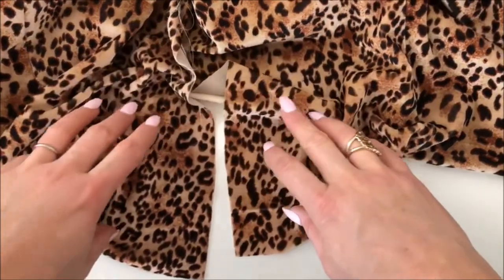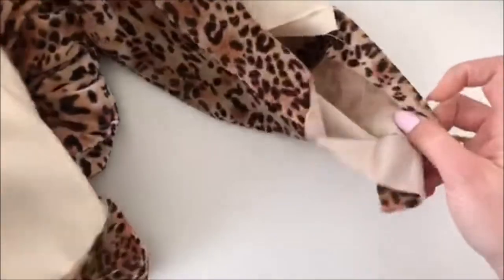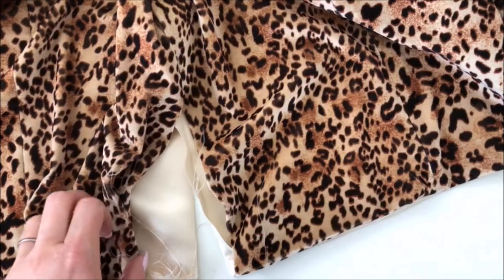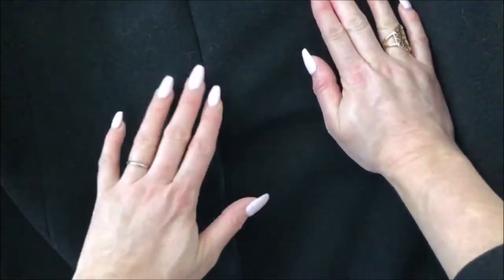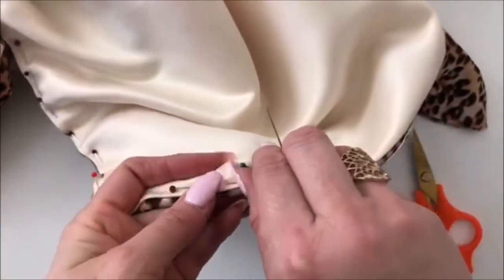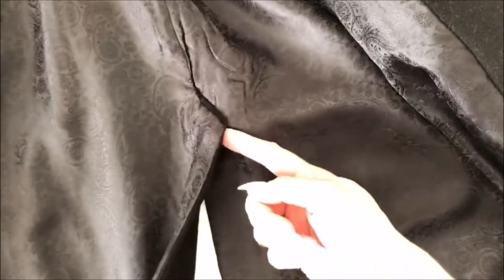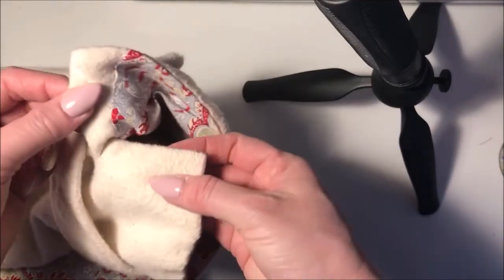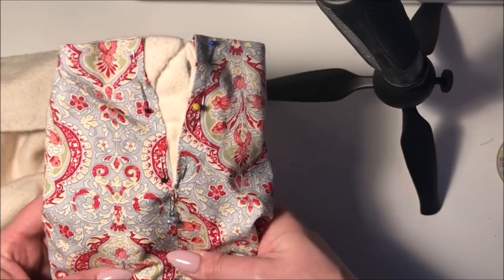Taylor Trench Coat Sew Along - DAY 8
It's Day 8 of the Taylor Trench Coat Sew Along!

Today is all about the vents! Back vent and sleeve vents. Hopefully you'll be a vent expert by the end of today! The pattern calls for a lot of hand sewing in this section, however I'll also show you how you can machine sew the vents and how you can hack the hem for less hand sewing.

Taylor Trench Coat Sew Along

During the 10 days of the sew along, I'll be making 2 versions of The Taylor; a simple beginner-friendly trench coat, and a more complex coat with all the bells & whistles. You can mix and match any options you like for your perfect trench.

If you're joining us, here are the links you'll need:

To view the rest of the Taylor Trench Coat sew along videos, register

For sewing support, please post in either our sew along group or pattern support group on Facebook